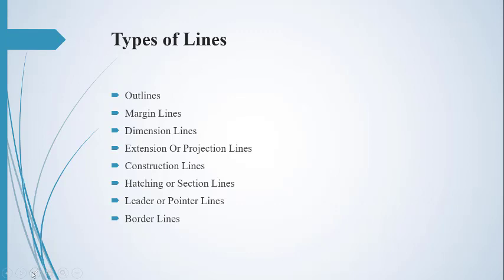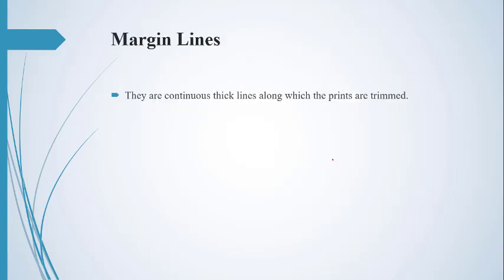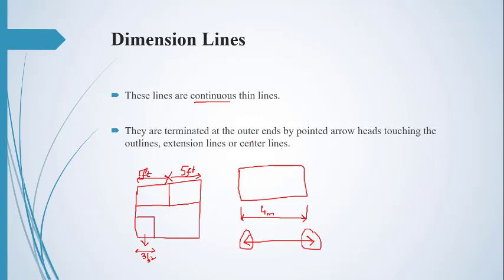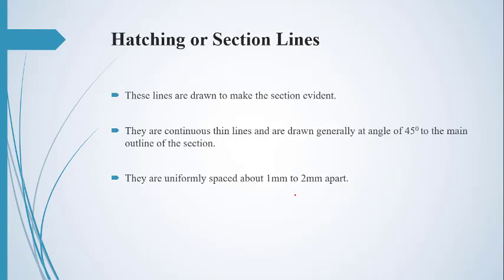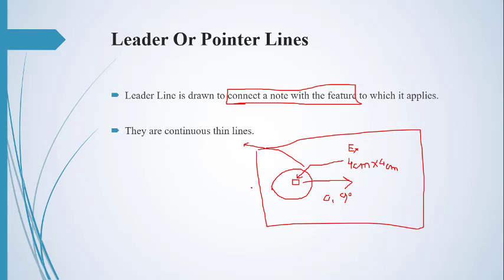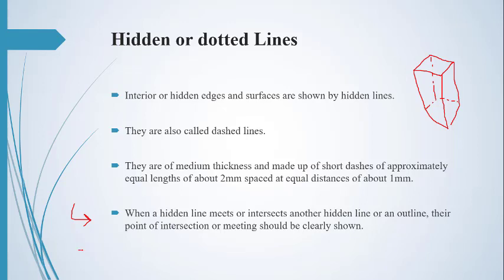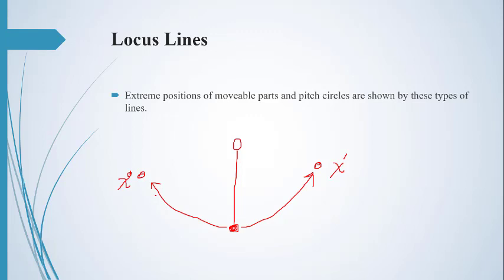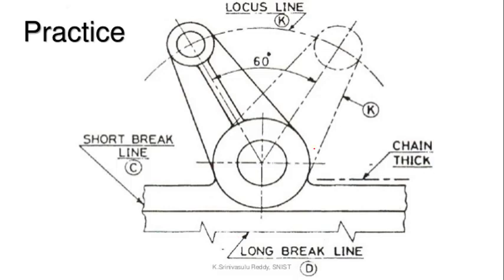Lecture 4: Lines & Types of Lines